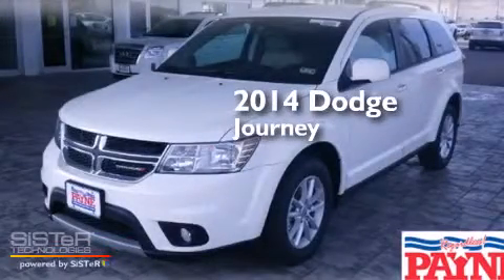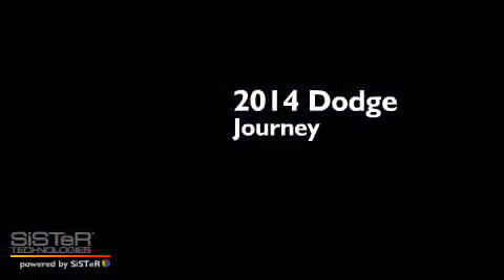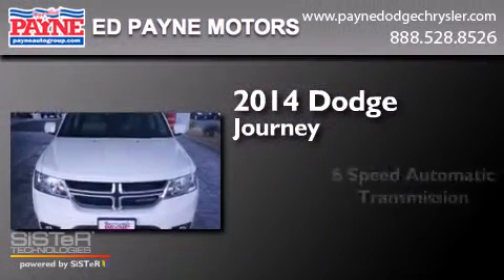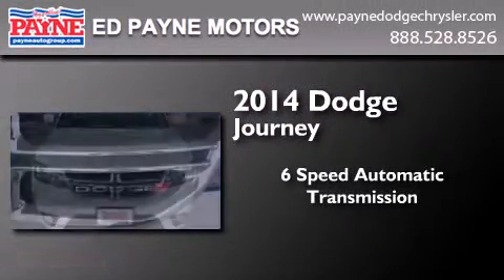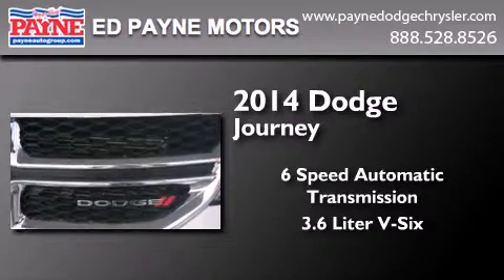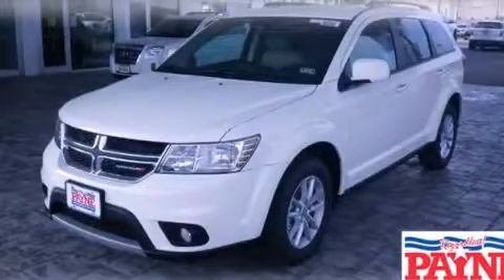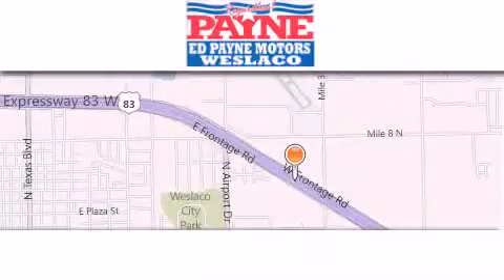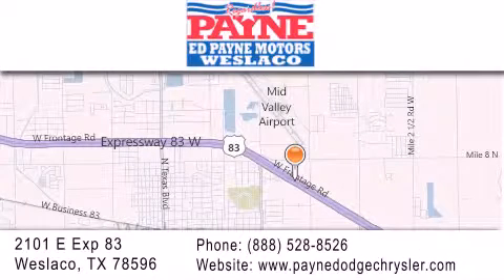2014 Dodge Journey Harlingen TX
We have been honored to serve the Weslaco TX area , we promise that your experience at our dealership will exceed your expectations ! Year : 2014 Make : Dodge Model : Journey Engine : 3.6L V6 Trans . : Automatic 6-Speed Exterior : White Miles : 15 Interior : Lt Frst Bge/Blk Prem Clth Stock : T104496 Ed Payne Dodge 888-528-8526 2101 E. Exp 83 Weslaco , TX 78596